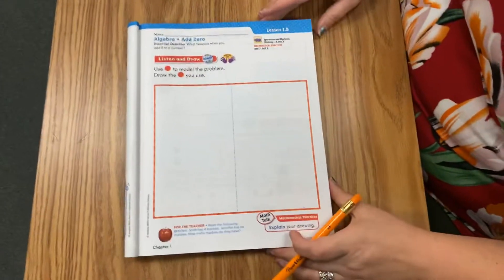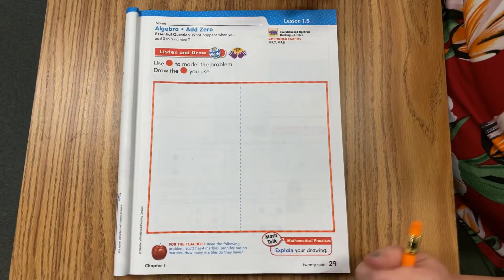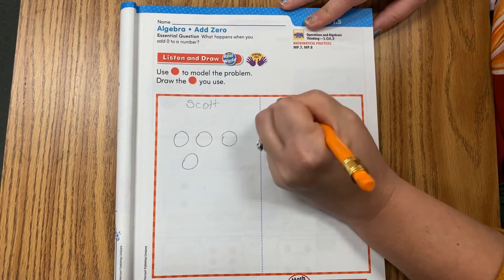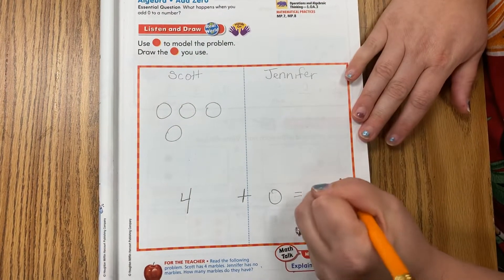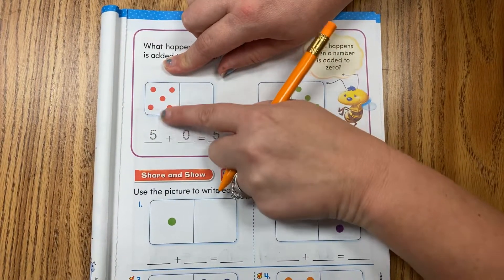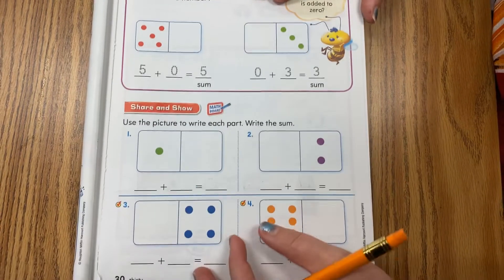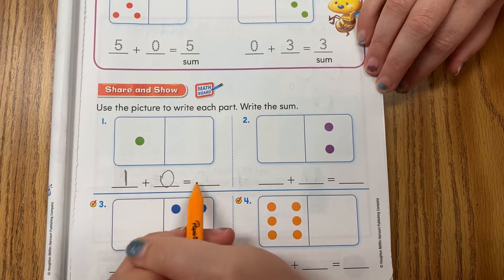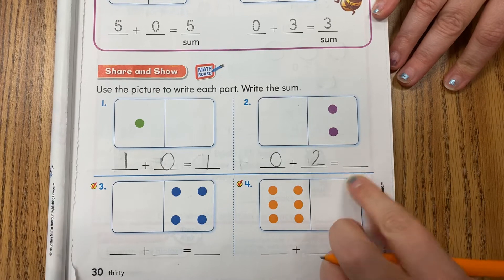GoMath 1.5 part 1